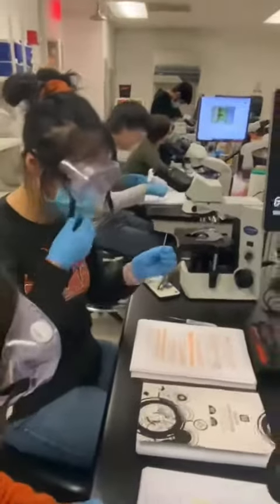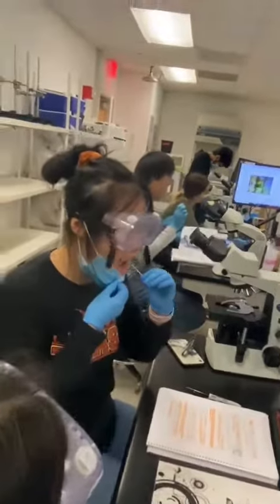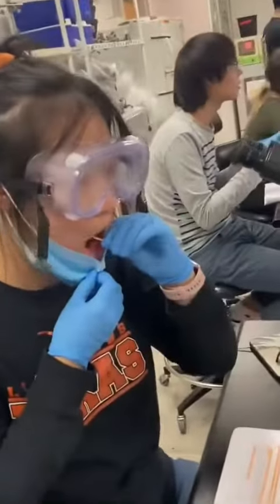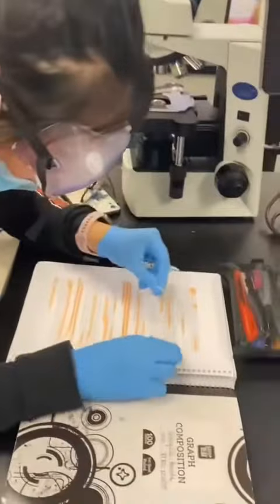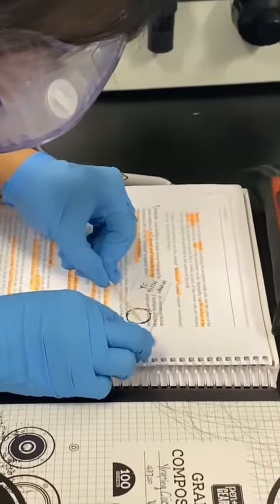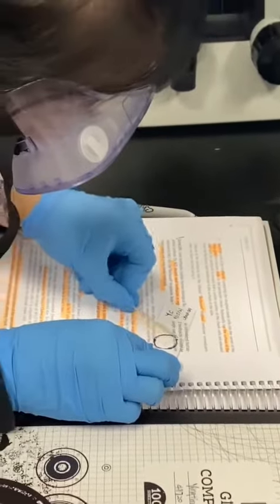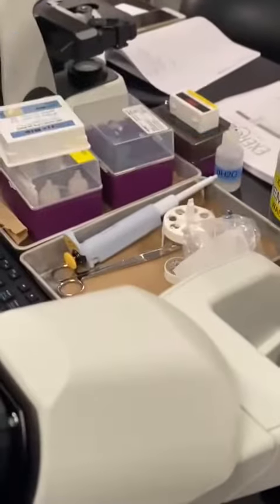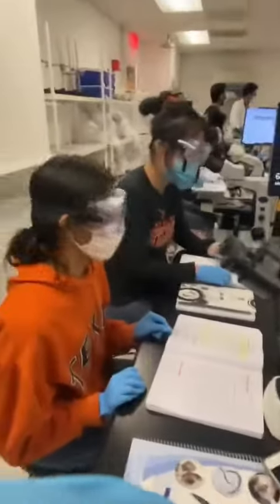Procedure 3.1 steps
Bio 206 L